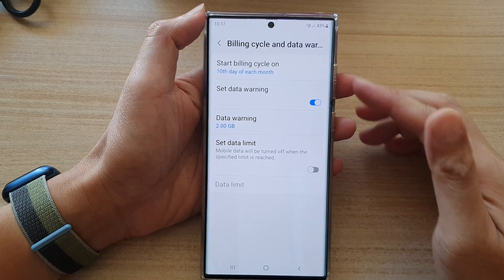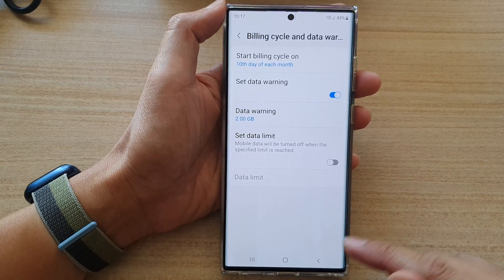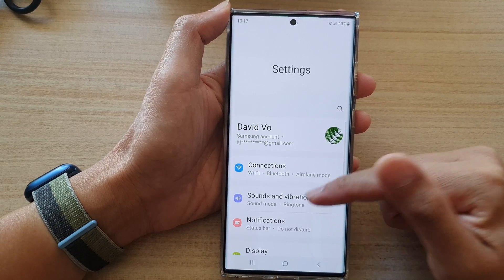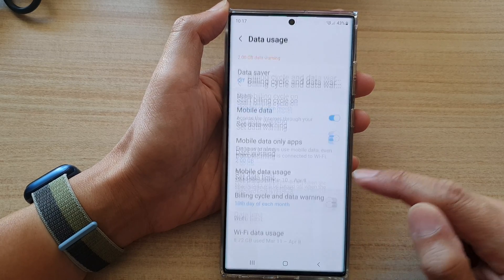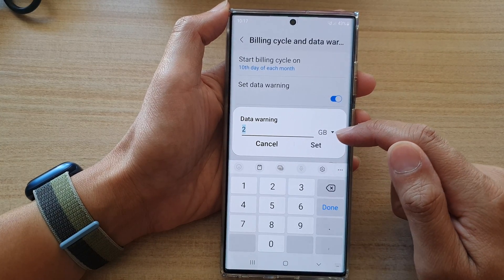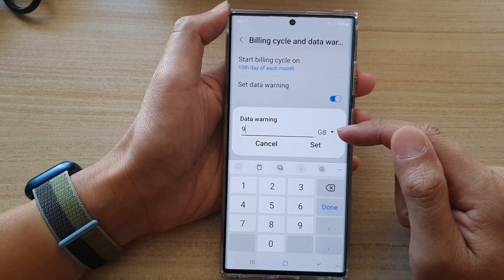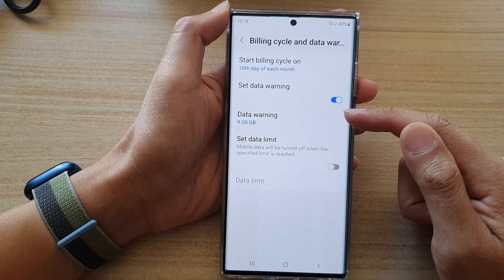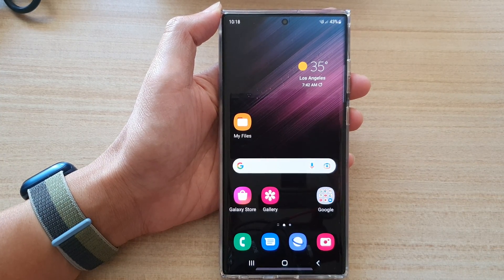Galaxy S22/S22+/Ultra: How to Change 2 GB Data Usage Warning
Learn how you can change the 2 GB data usage warning on the Samsung Galaxy S22 / S22+ / S22 Ultra.